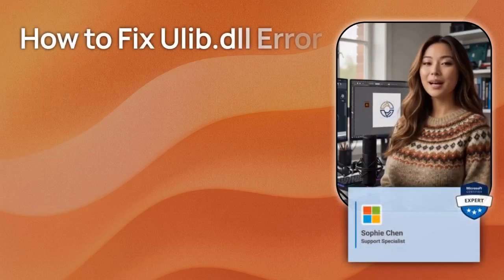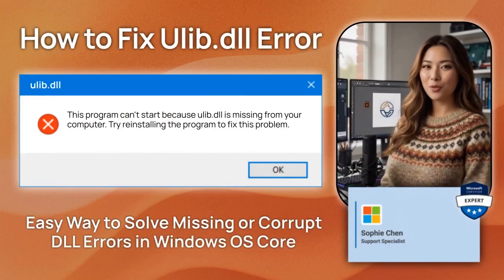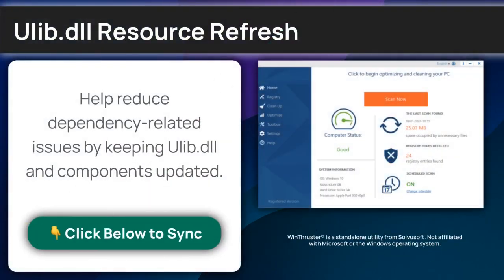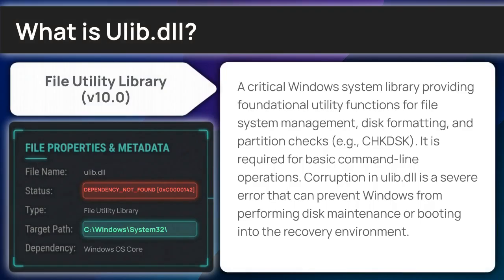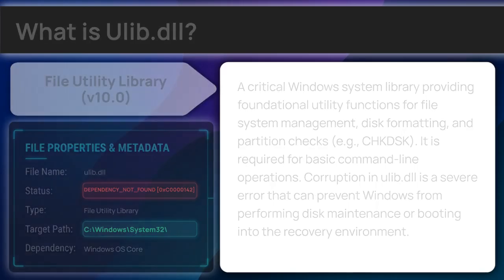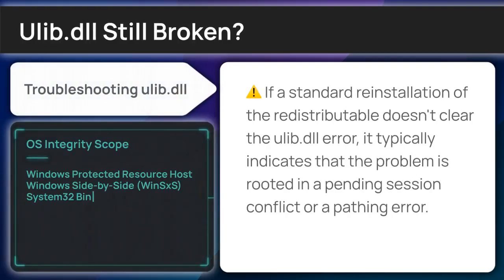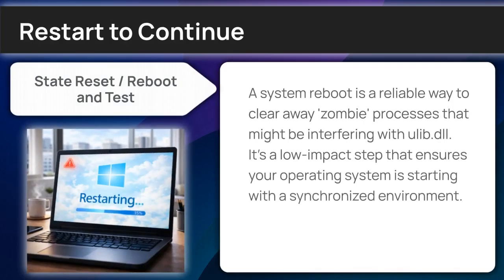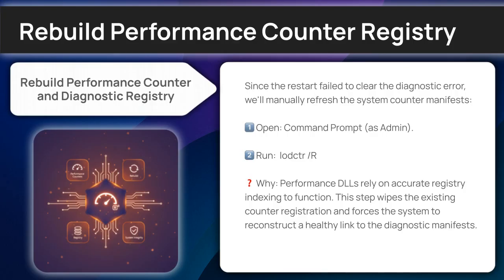How to Fix Ulib.dll Error [SOLVED]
You’re seeing this DLL error because Ulib.dll is missing, corrupted, or not being detected by Windows.
Ulib.dll is a modular code library utilized by Windows OS Core for shared operations. If your computer reports it as missing, the issue is typically linked to an incomplete or misconfigured software installation.

What is Ulib.dll?

Ulib.dll is identified as a Software Utility Library DLL that interacts with Windows OS Core via the File Utility Library interface. I’ll demonstrate typical troubleshooting procedures used for these errors.

▶ Video Overview:

- Resolving missing ulib.dll dependency files
- Find information on the ulib.dll file

Timestamps:

00:00 - Setup
00:16 - Find information on the ulib.dll file
00:45 - Reconfiguring libraries related to ulib.dll
01:08 - Rebooting the system to reload core components
01:26 - Redistributable Package Restoration
02:07 - Reducing risk when downloading system components